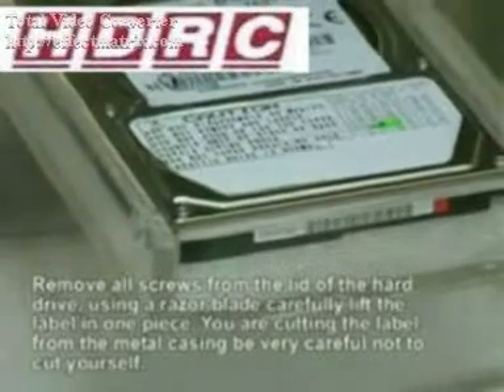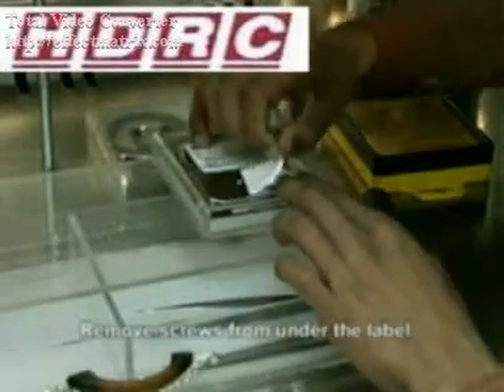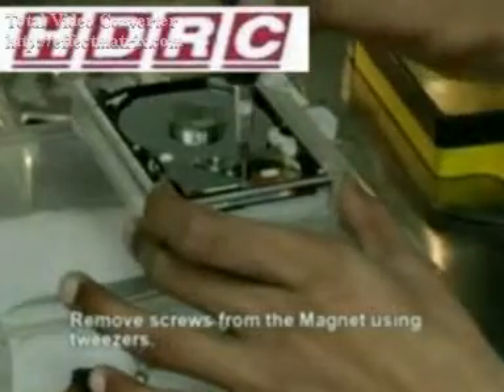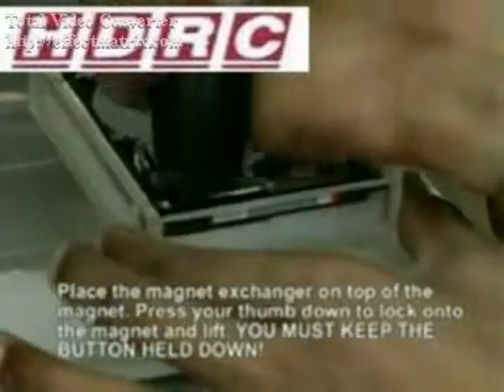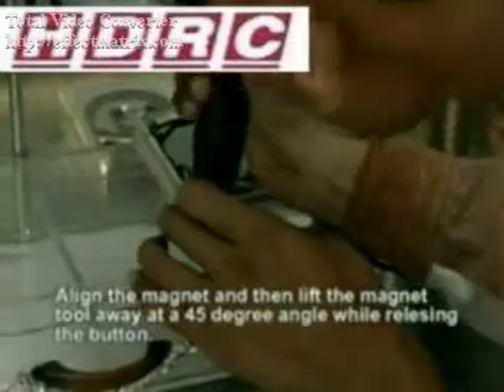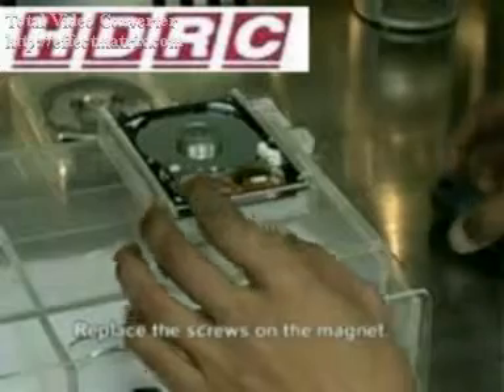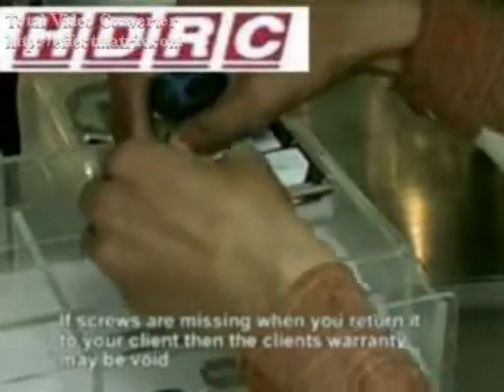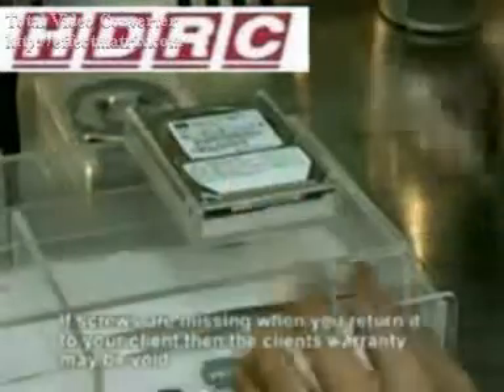Magnet Exchanger tool for Laptop 2.5 HDD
This video illustrates the usage of Magnet Exchanger Tool For Laptop with 2.5 HDD